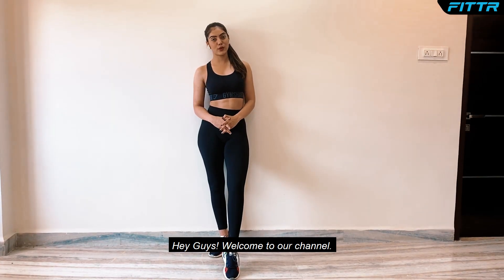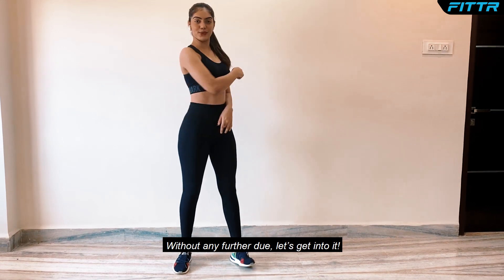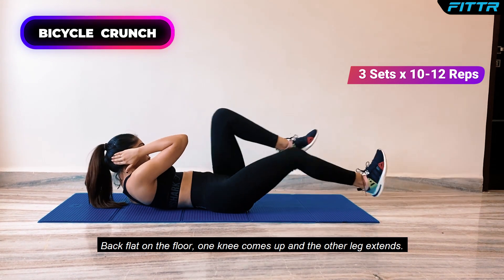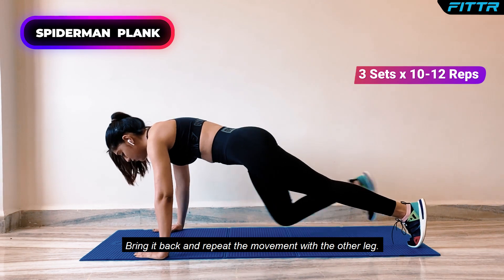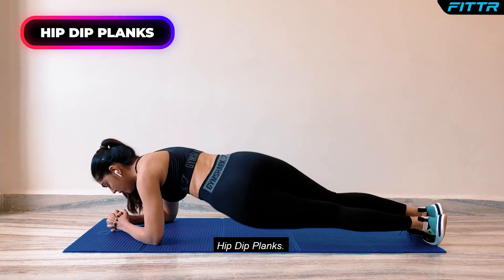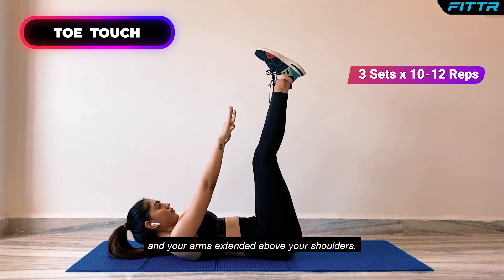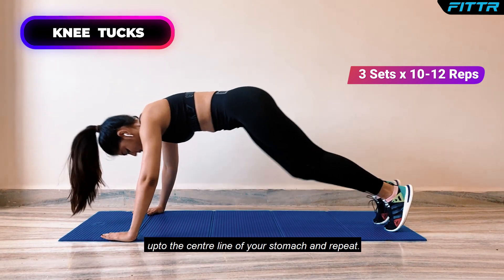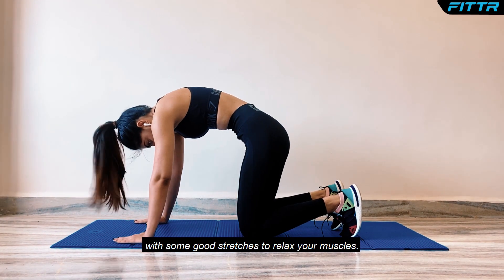Top 8 At Home Abs/Core Workout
Top 8 At Home Abs/Core Workout | Workout

Try this INTENSE Abs/Core Workout that you can do anywhere and is totally equipment free! This works on toning and strengthening your core. Not much space needed, try this today!

00:24 - Crunches
00:39 - Bicycle Crunch
00:52 - Spiderman Plank
1:09 - Around The World Plank
1:24 - Hip Dip Planks
1:37 - Toe Touch
1:53 - Knee Tucks
2:10 - Plank
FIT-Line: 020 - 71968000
About Fittr
Fittr (Formerly known as SQUATS) is an online fitness platform and one of the fastest-growing fitness startups. Launched in 2016 by Jitendra Chouksey, Fittr is the one-stop-shop for all your health and fitness needs. Our free app provides you with all the tools you need to start your fitness journey. You can also choose to enrol with any one of over 200 Fitness Coaches who are among the best in the industry. Fittr has transformed the lives of more than 150,000 people in order to achieve many goals like lose weight, gain weight, get shredded, and we are on a mission to make 50 million people healthy.

Our offerings include: Online Fitness Consultation | Corporate Wellness | Health & Fitness Instructor | Healthy Food Recipe | Free Health & Fitness App | Online Fitness Training | Free BMR Calculator | Free Fat Calculator | Free Macro Calculator | Exercise Videos

Join The Fittr Revolution.